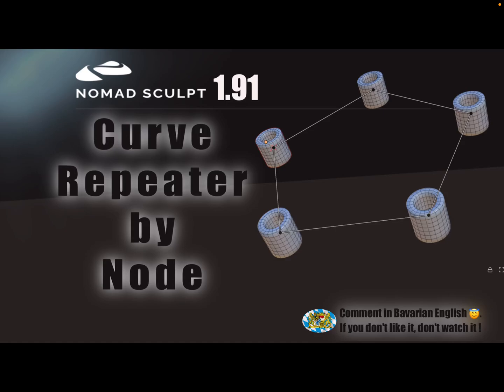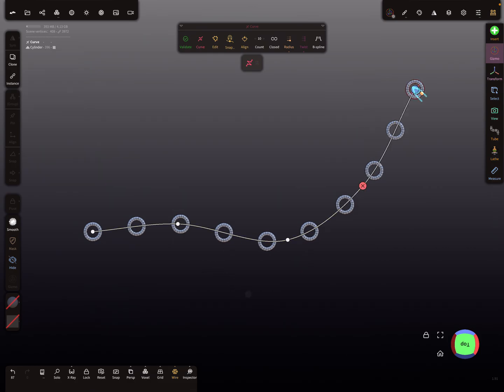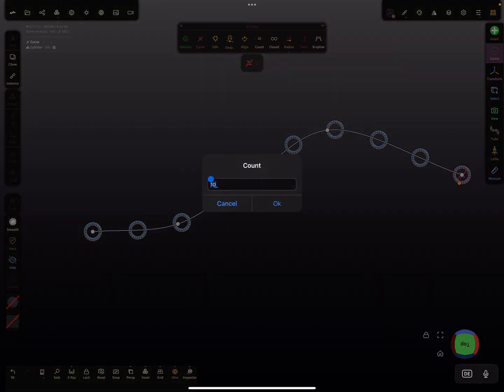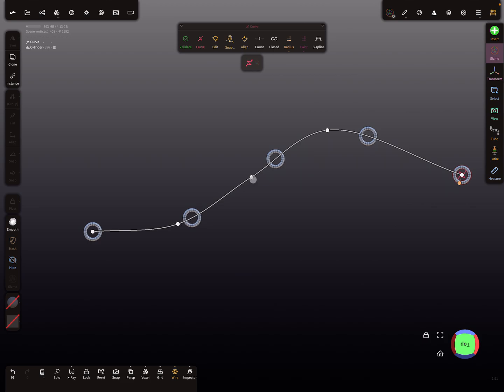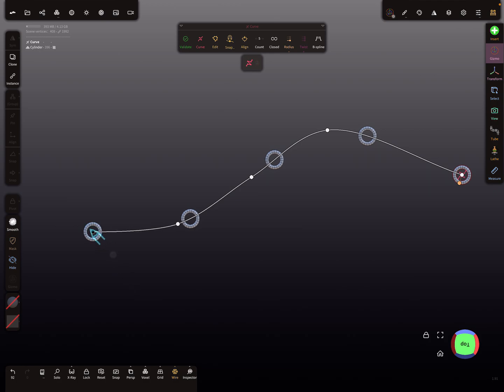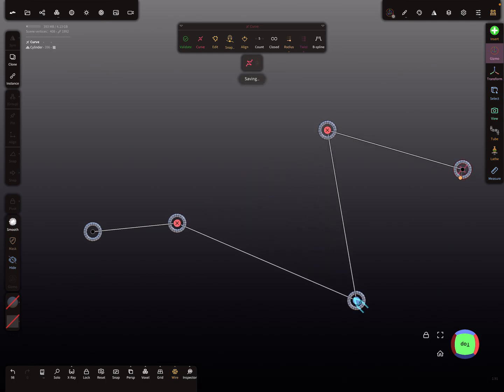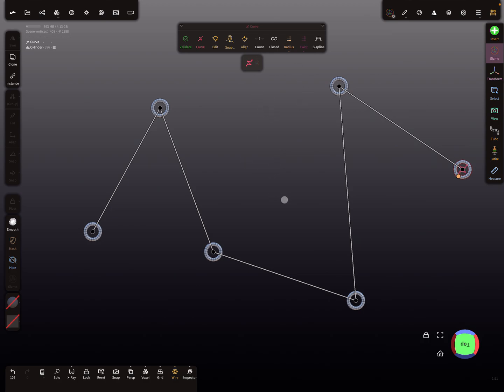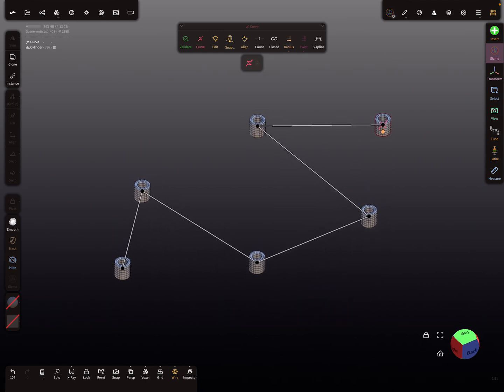Nomad Sculpt - Curve repeater - Instance per node (V1.91 -11.10.2024) Tutorial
How to set a primitive per node along the curve repeater.